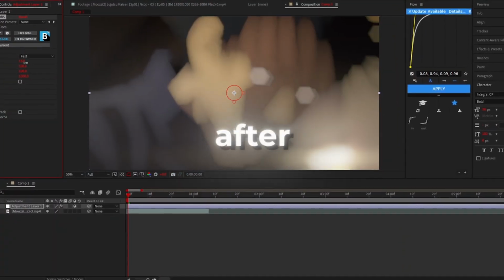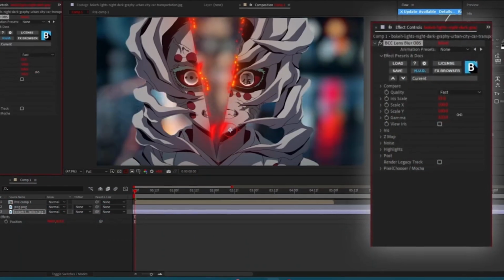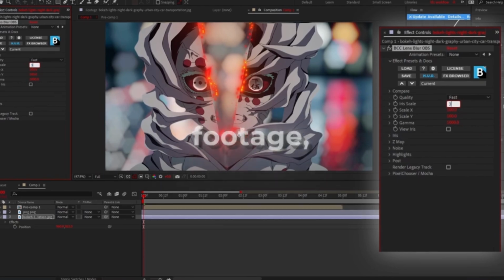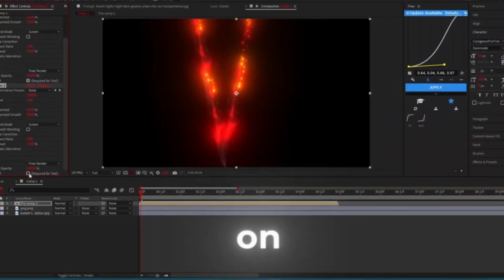Top 5 Effects To Enhance Your Edits | Lit Yeager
Hello Fellas!

Join the Lit Yeager channel for epic tutorials, behind-the-scenes fun, and exclusive content you won't find anywhere else.

Your feedback fuels the fire, and together, we'll keep pushing the boundaries of creativity.

✨ Thanks for being a part of the journey!